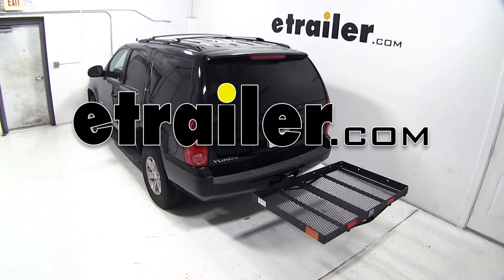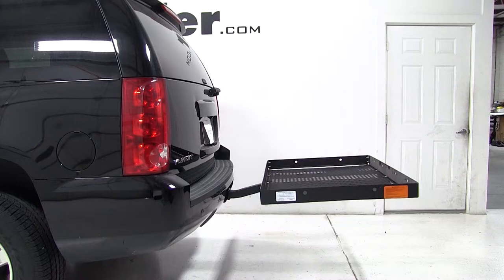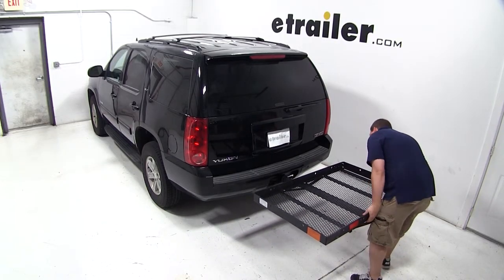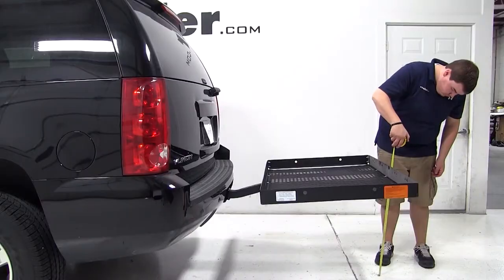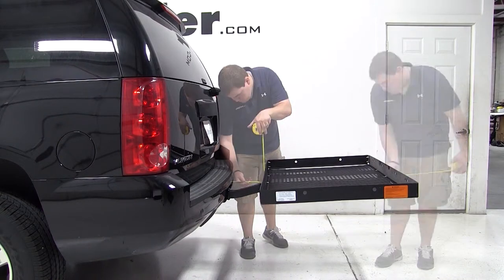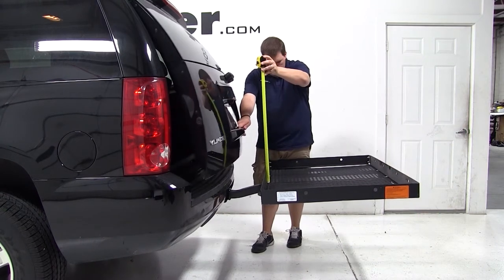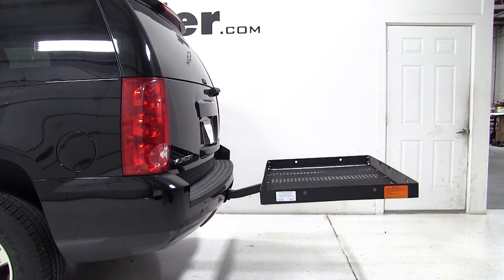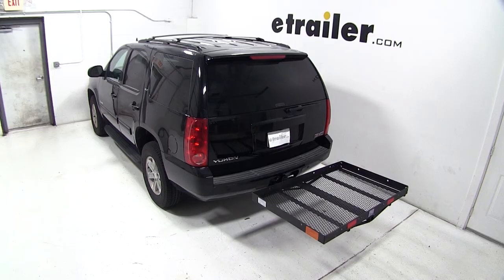etrailer | Does the 32x48 Reese Solo Cargo Carrier for 2" Hitches Suit Your 2013 GMC Yukon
Today on our 2013 GMC Yukon well be testing the 32 by 48 Pro Series Solo steel cargo carrier for 2 hitches, part number PS1040100.  To begin our test fit well slide the shank of the carrier into the receiver tube of the hitch, line up the pin holes and install our pin and clips.  Now well go over a few clearance measurements.  We have about 25 inches of ground clearance.  The closest point of the carrier to the rear of our Yukon is about nine inches.  Weve added about 41  inches to the overall length of our GMC Yukon.

When opening our rear hatch it breaks over our cargo carrier at about 11  inches.  That completes todays test fit of the Pro Series Solo steel cargo carrier, part number PS1040100 on our 2013 GMC Yukon.